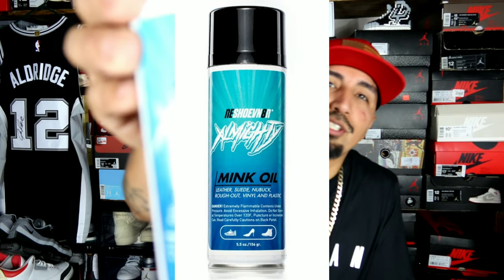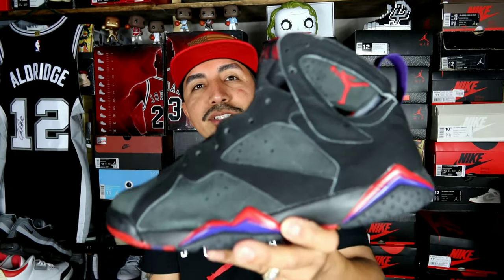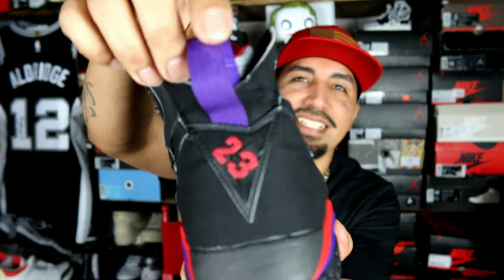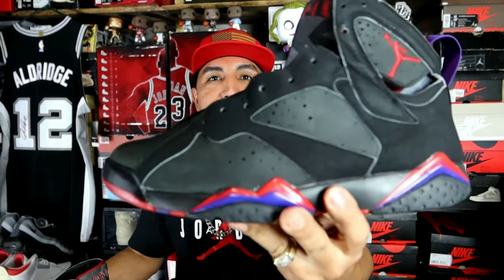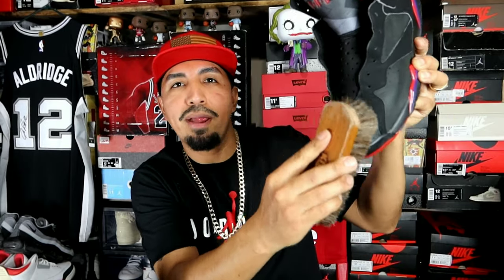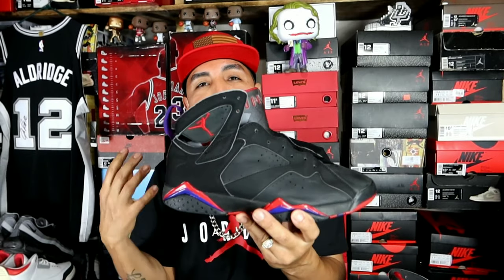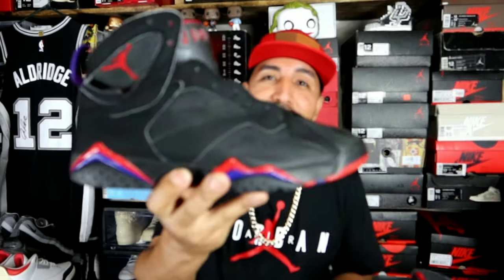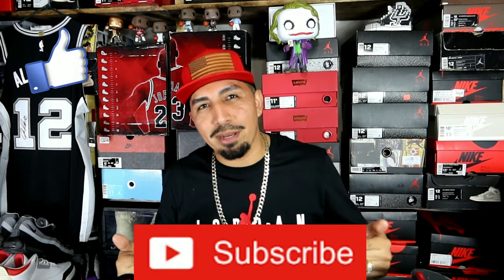DOES RESHOEVN8R MINK OIL REALLY WORK?? 🤔